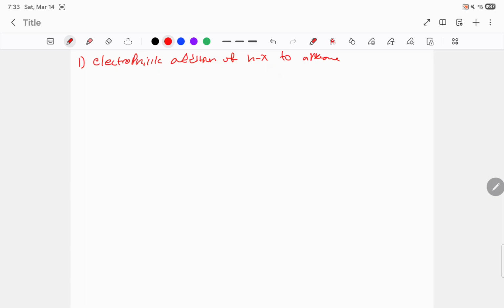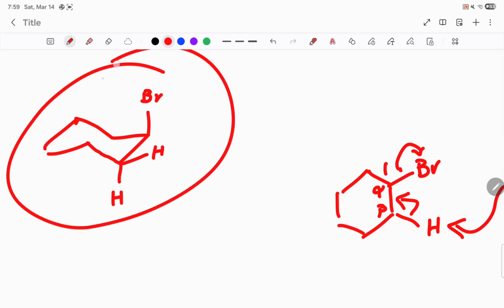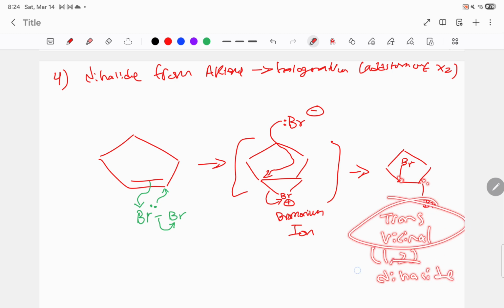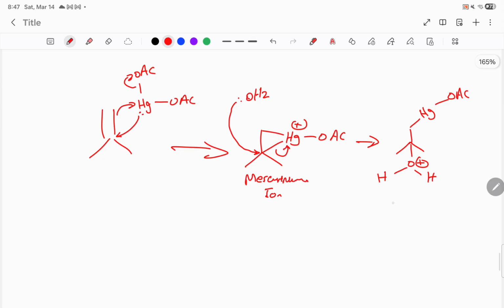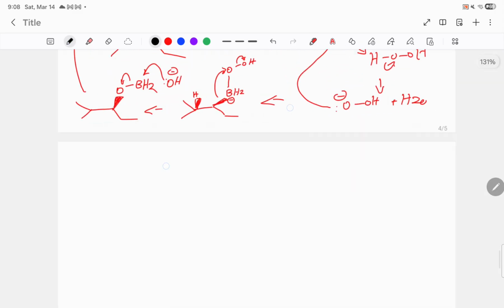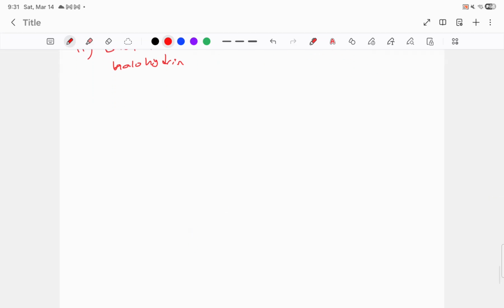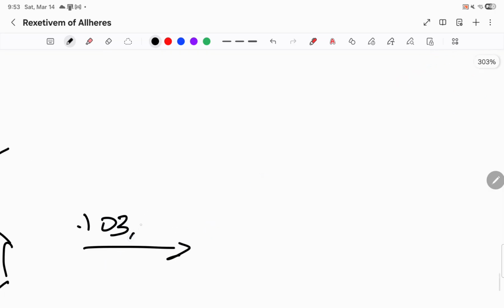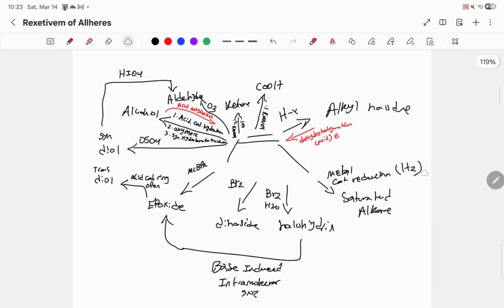Organic chemistry - Review of Alkene reactions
0:00 intro
1:07 Addition of HX to alkene (alkylhalide)
14:36 Dehydrohalogenation of alkyl halide to alkene
27:52 Dehydration of alcohol to alkene
39:41 Addition of X2 to alkene (Dihaloalkane)
46:11 Addition of HO-X to alkene (halohydrin)
54:34 Acid cat hydration of alkene to alcohol
1:01:20 Oxymercuration demercuration of alkene to alcohol
1:13:00 Hydroboration oxidation of alkene to alcohol
1:28:47 Saturated Alkane formation from hydrogenation of alkene
1:38:08 Epoxidation of alkene
1:50:30 Epoxidation of halohydrin (base induced)
1:59:01 Anti diol from acid cat epoxide ring opening
2:03:05 Syn diol from alkene using OSO4
2:08:56 Ozonolysis on alkene
2:15:40 KMnO4 (Acidic permanganate) on alkene
2:20:50 HIO4 (periodic acid) on syn diol
2:26:10 Summary